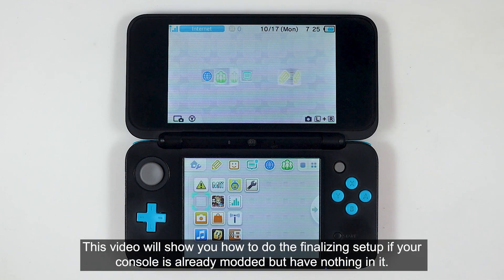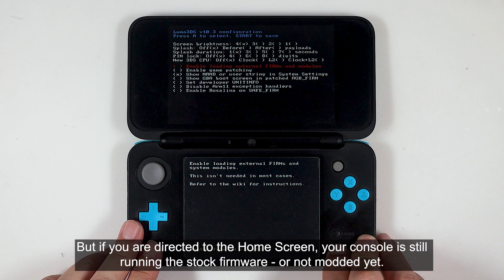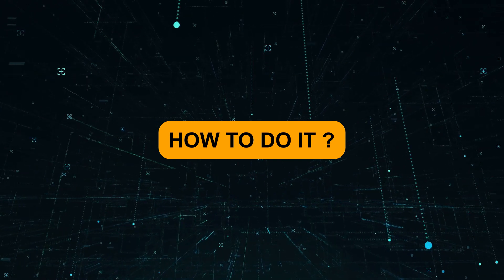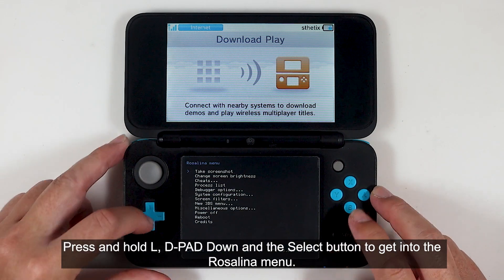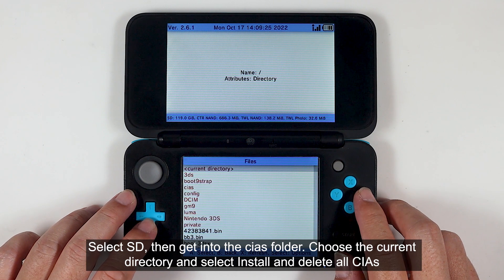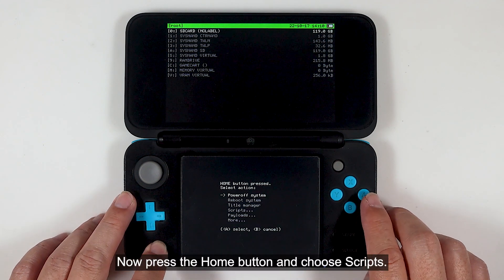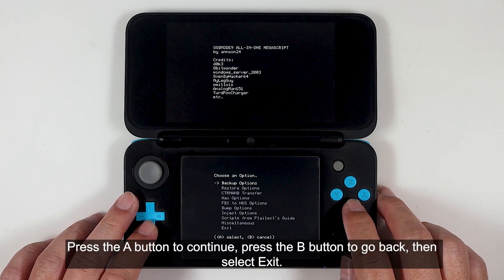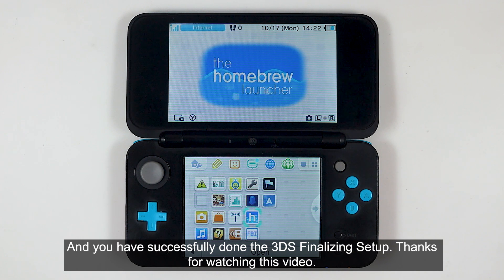THE 3DS FINALIZING SETUP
This is only the 3DS Finalizing Setup using an AIO pack